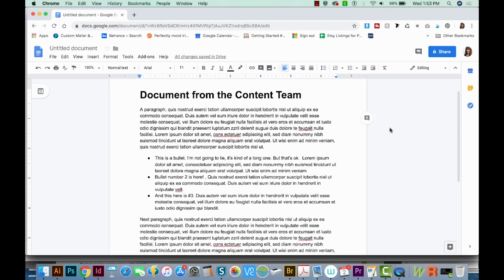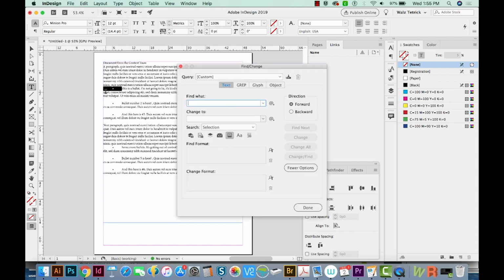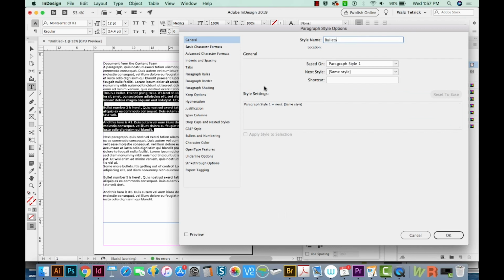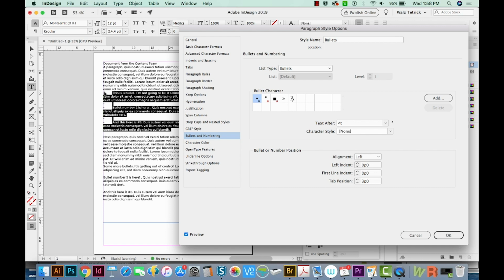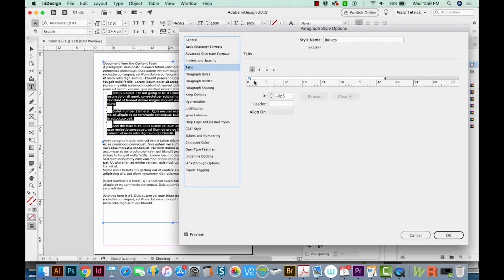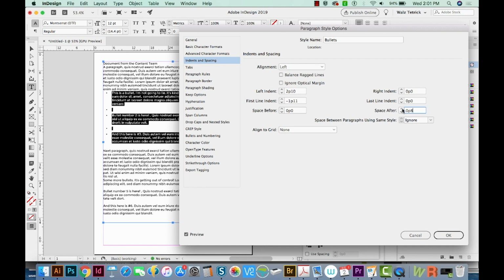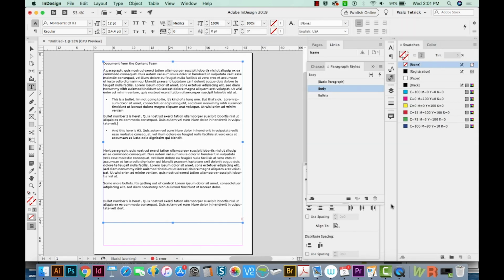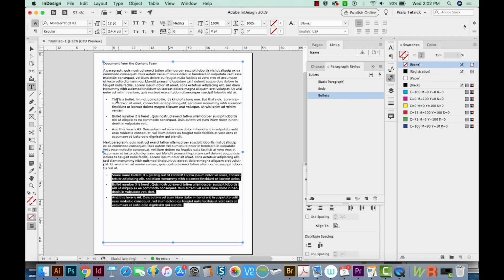How to Align Text under Bullets in Adobe Indesign